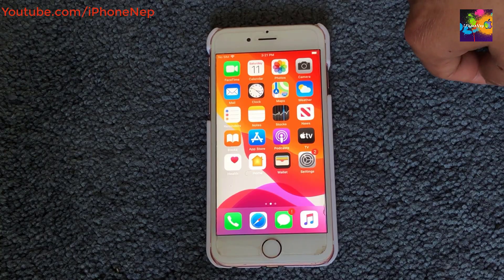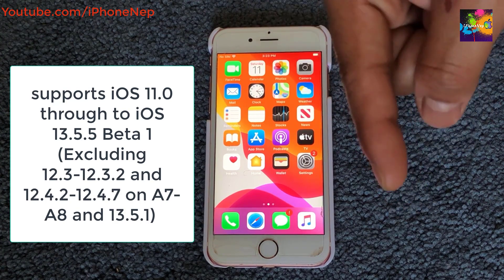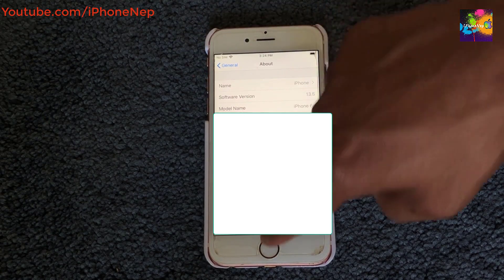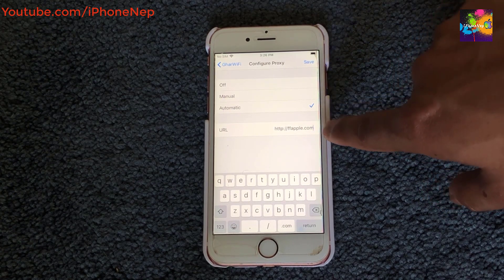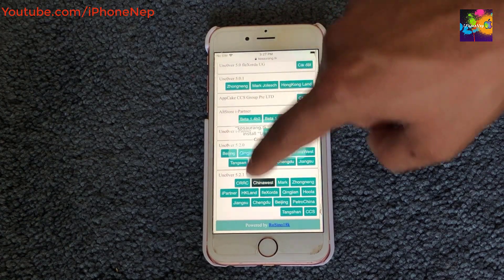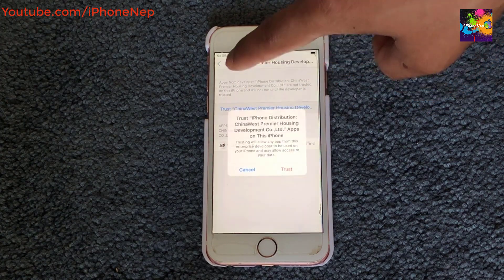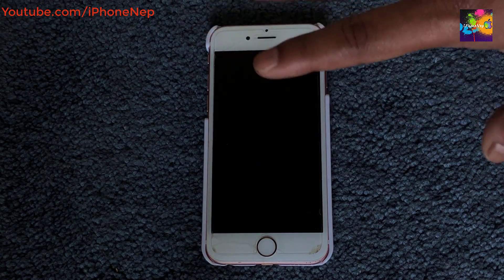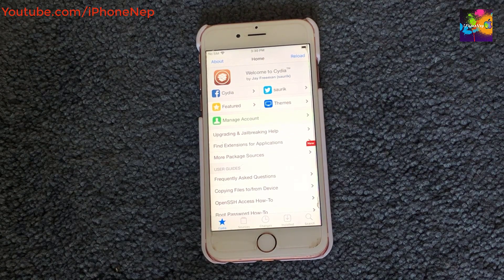NO Computer Needed- NEW Jailbreak iOS 13.5 - How to Install REVOKED Unc0ver Jailbreak iOS 13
This jailbreak supports A9 - A12 and A13. This means you can jailbreak EVERY iOS 13 device, even the latest ones like the iPhone 11, iPhone 11 Pro, iPhone 11 Pro Max, iPad Pro 2018, iPhone XS Max, iPhone XR, etc. This is a semi untethered iOS 13 jailbreak. Meaning you won't need a computer to re-enable your jailbreak. Just open the app on your device and tap "jailbreak" to re-enable your iOS 13-13.5 jailbreak. In fact, you can even jailbreak without a computer completely, even if the developer enterprise certificate is revoked